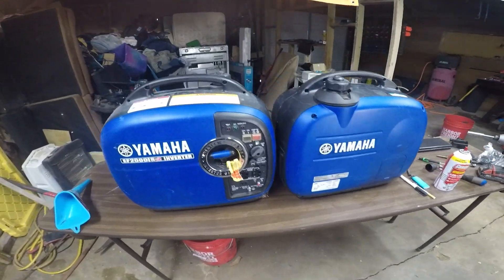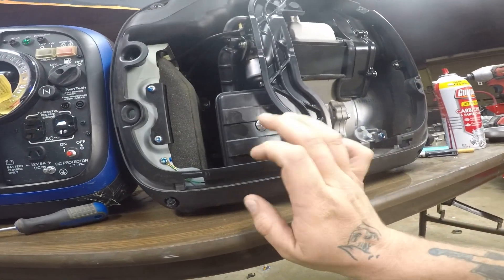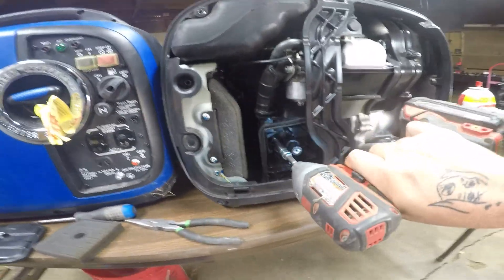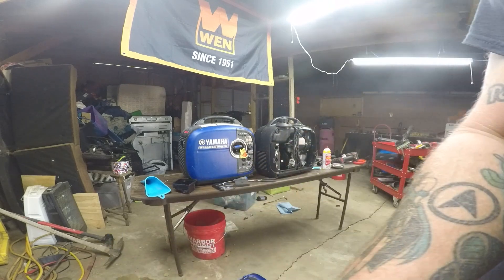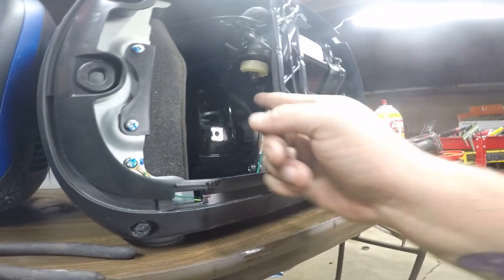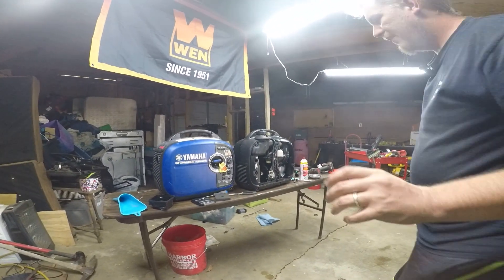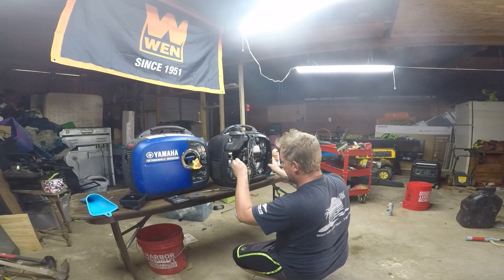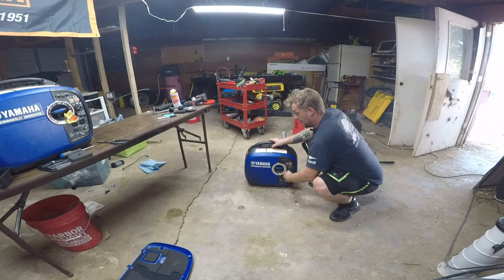Fixing two Yamaha 2000 watt inverters the fast way.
In this video I show you how to fix a carburetor on a Yamaha 2000 inverter I am so glad I do not have to take off the carb because you have to dismantle the whole machine.

11 Pcs Carburetor Adjustment Tool